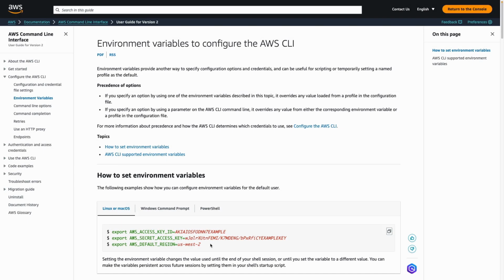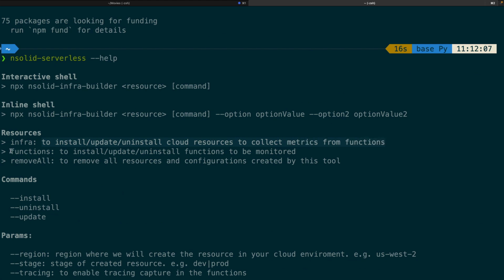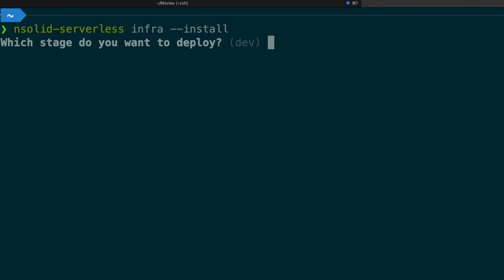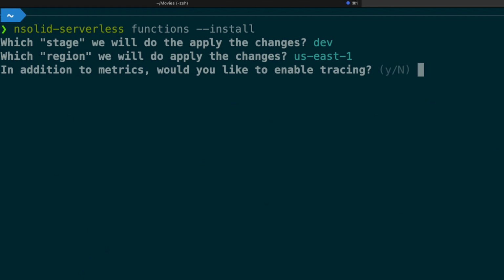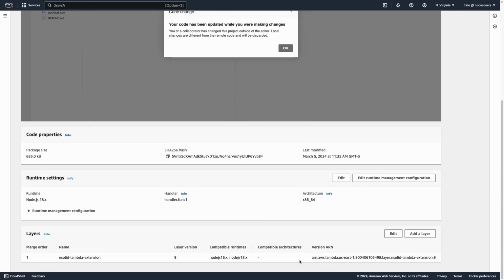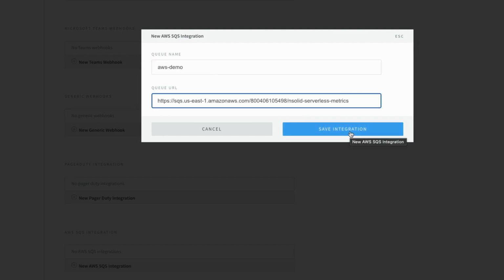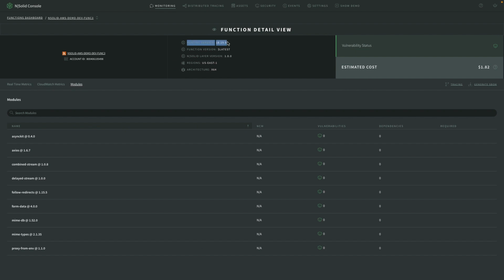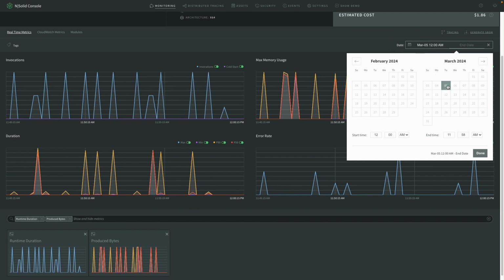N|Solid Serverless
Complete guide on integrating AWS into N|Solid.